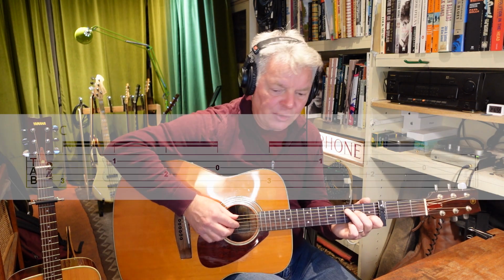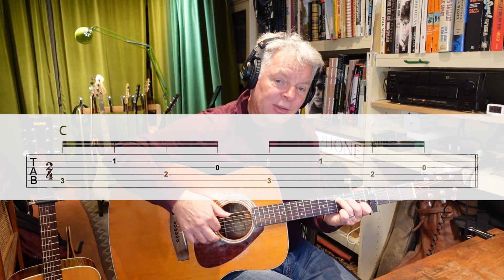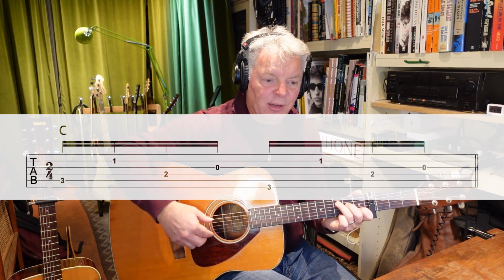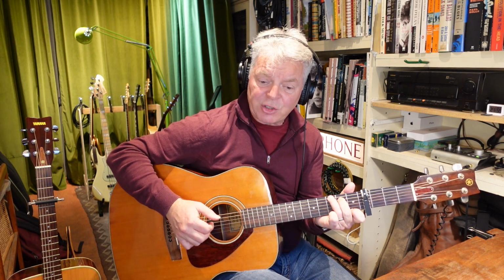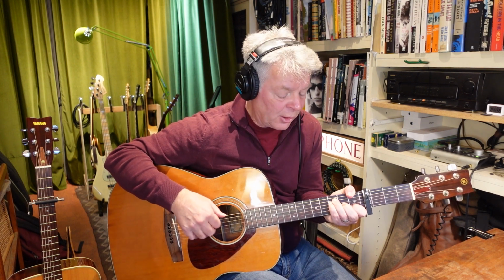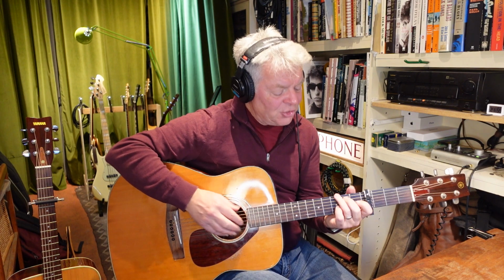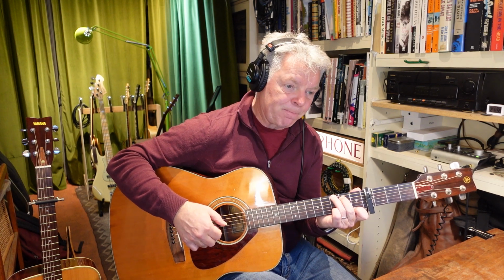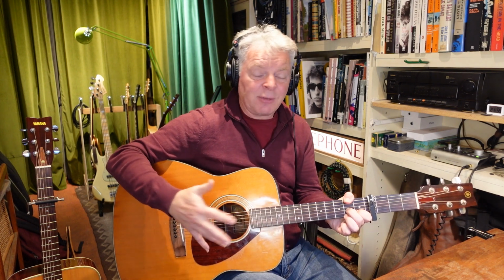Don't Think Twice (Bob Dylan)—Complete Guitar Lesson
A classic from the early, acoustic Dylan, this song is pretty straightforward and lots of fun.

There's some juicy fingerpicking which we'll look at in detail, and in this video, I'll show you all the chords, picking patterns, bass details and other elements such as hammer-ons that will take your performance to the next level.

There's even a cameo from our neighbour's cat, Seysey, who seems to have moved in while the weather's cold...

By the way:
♫ 📢 These guitar song videos contain copyrighted material—the licence holders give me permission to perform the song, but I don't earn any advertising revenue from views. So, if you've enjoyed the video and want to support my work here, please consider a Super Thanks (like a tip jar, under the video) and that sends a couple of bucks my way so I can keep his project going. Many thanks, you wonderful viewers! ☺️